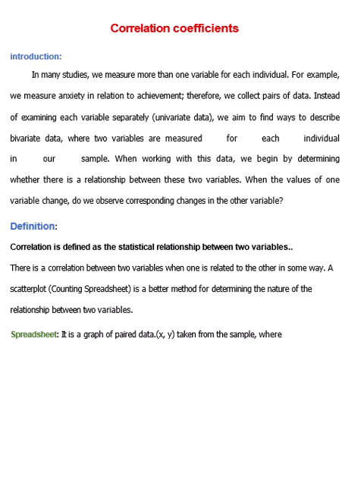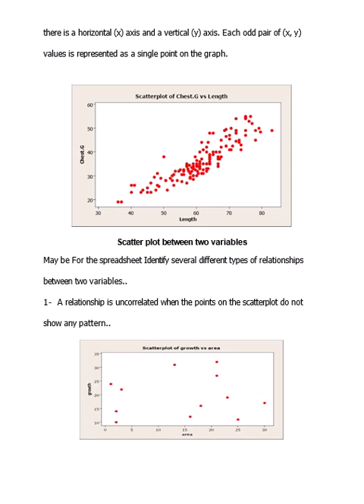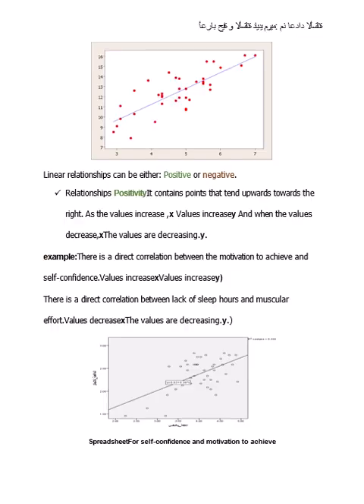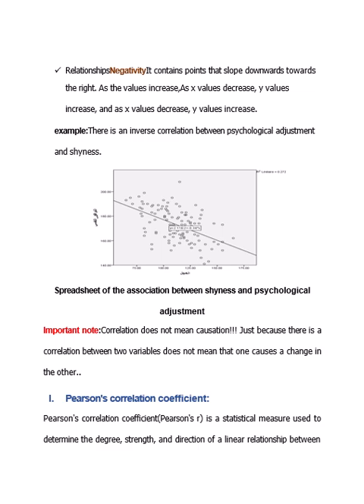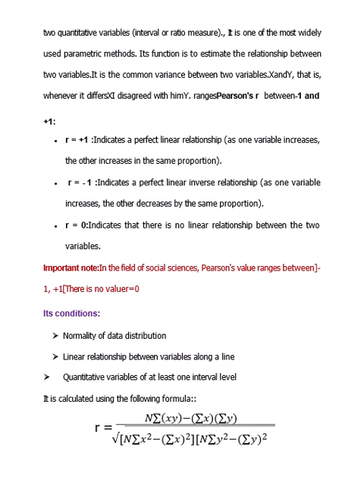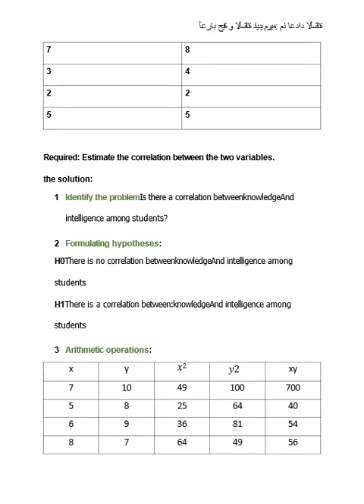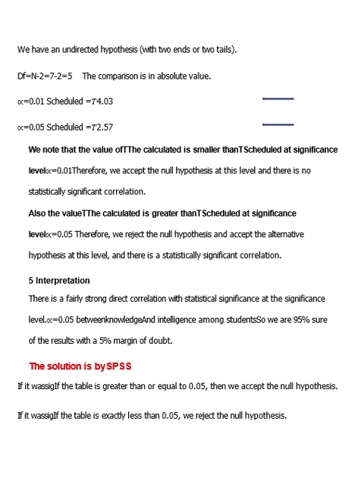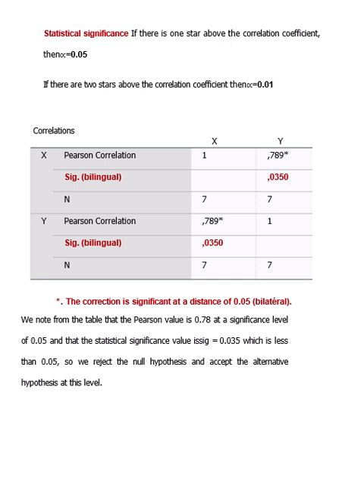Correlation coefficients 3